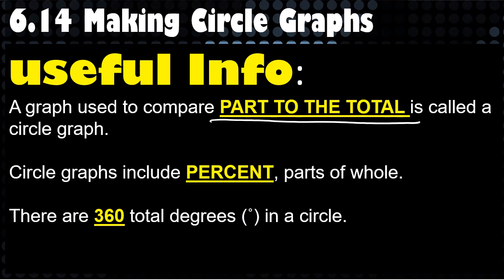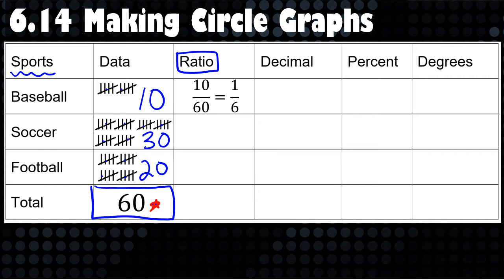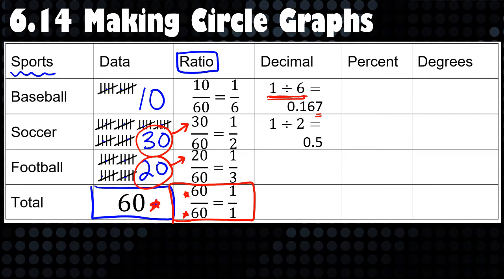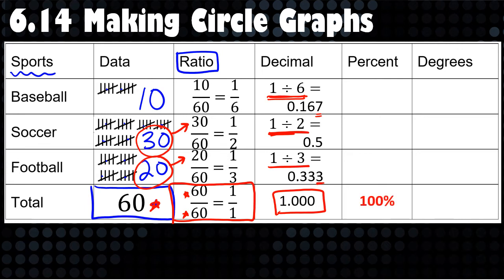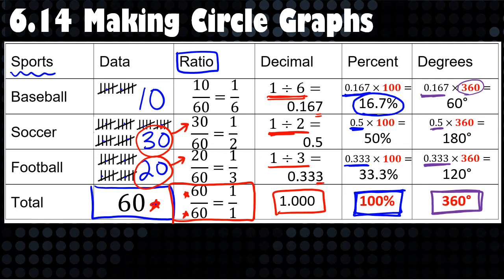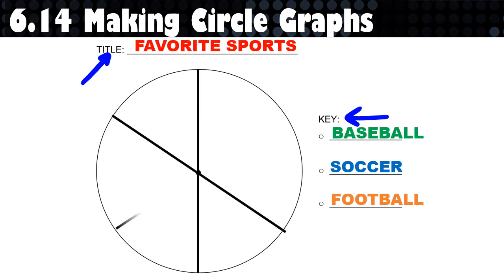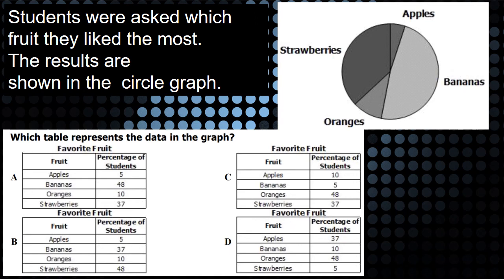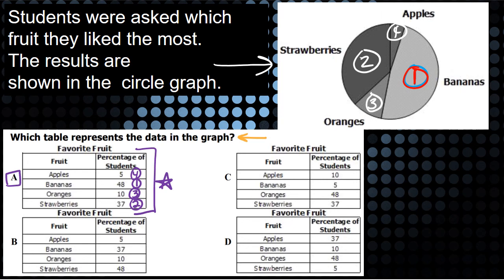6.14a Making Circle Graphs